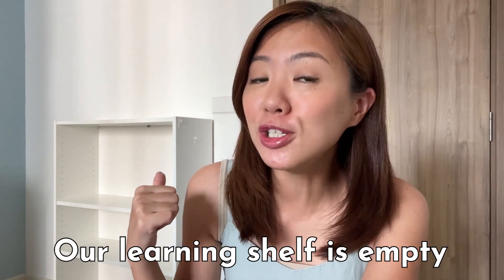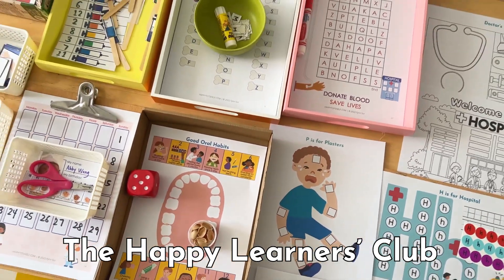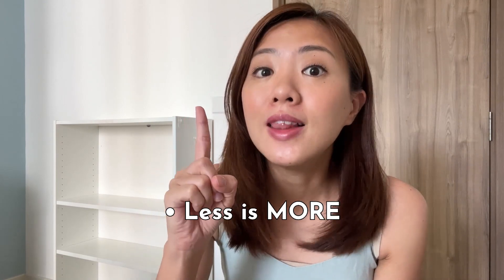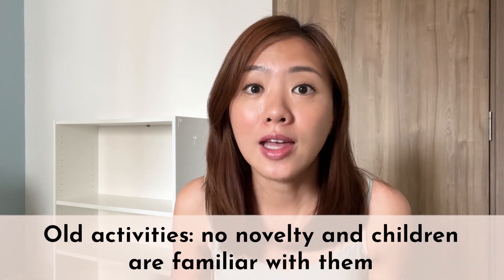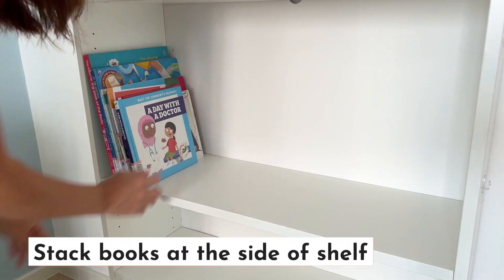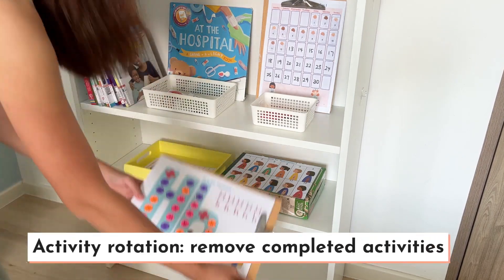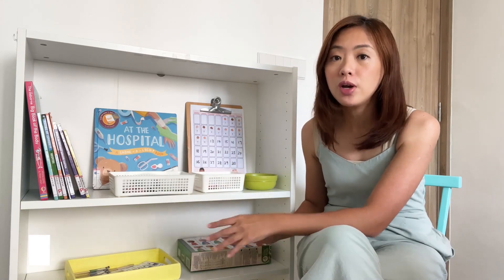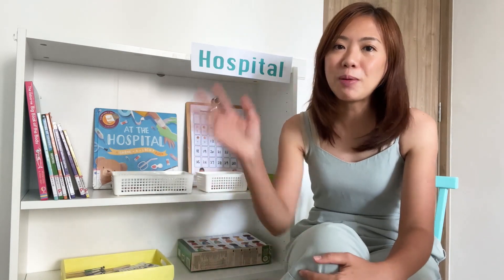How to Set Up a Preschool Themed Learning Shelf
A theme-based learning shelf is a delightful way to invite children to learn, play and discover their world. I have created countless preschool themed learning shelves over the past 8 years and they are the highlights of our home learning days. In this video, I’m going to show you how I set up our preschool themed learning shelf, from how many learning activities to display, how to display materials and how to keep your children engaged with the learning shelf through activity rotation.

Timestamps
00:21 Getting ready to set up the preschool themed learning shelf
01:42 How many learning activities to display on the shelf
02:35 New learning activities VS old activities
03:56 How to display books on the preschool themed learning shelf
04:30 How to display preschool themed learning activities
04:47 Activity rotation
05:33 Storage solutions on the preschool themed learning shelf

Join over 1000 parents inside my activity membership, The Happy Learners’ Club

Learn how to create an engaging and nurturing Home Learning Space for your children